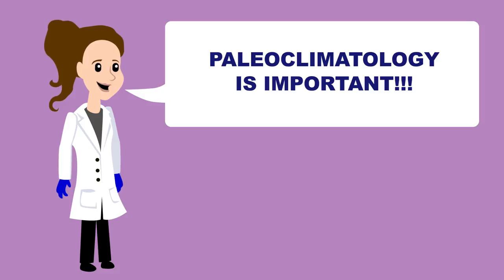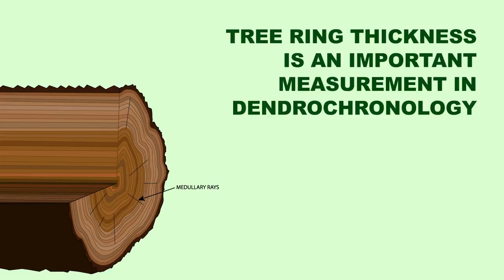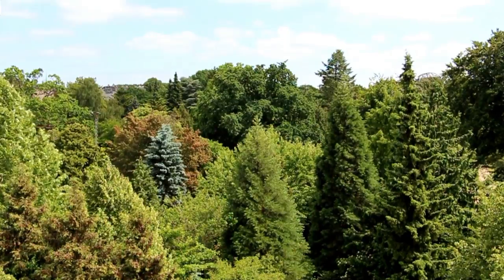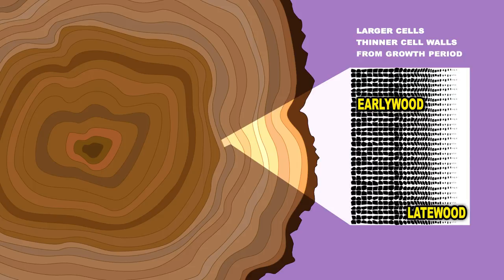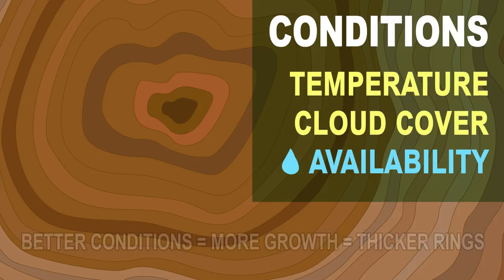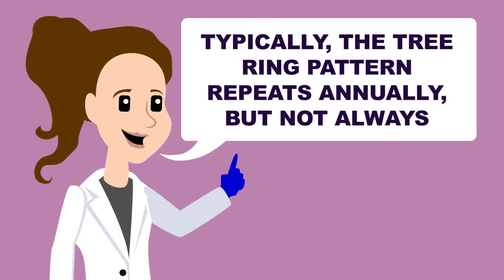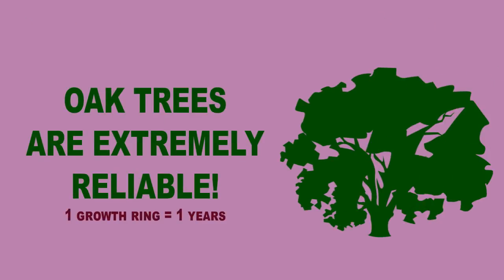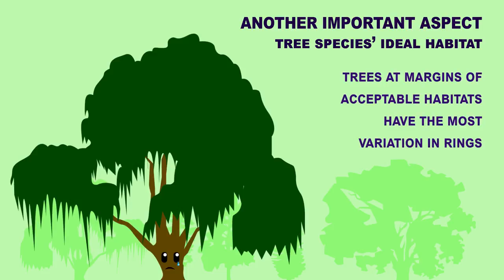Dendrochronology (Tree Ring Dating)